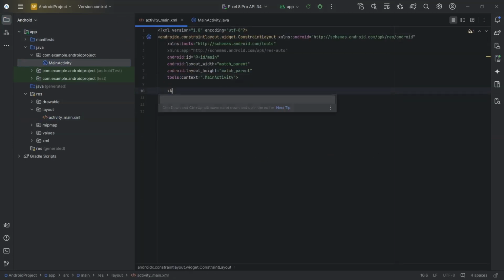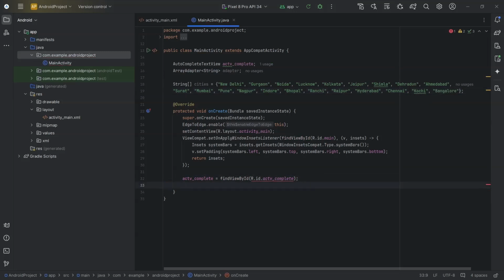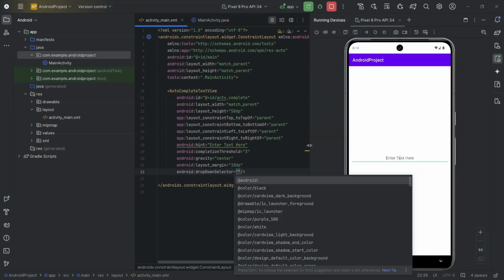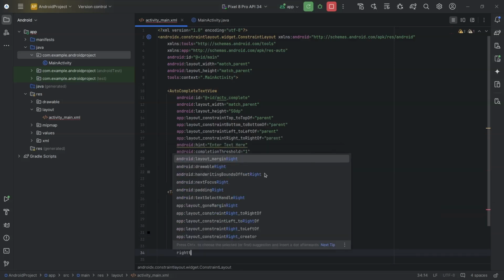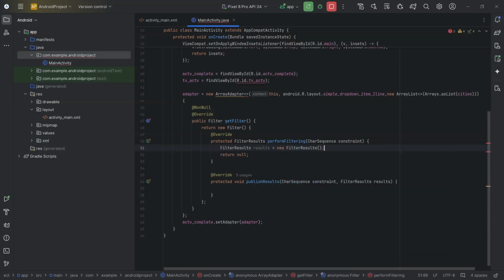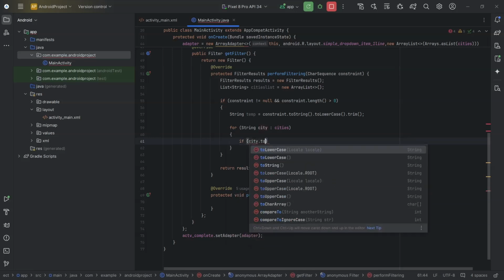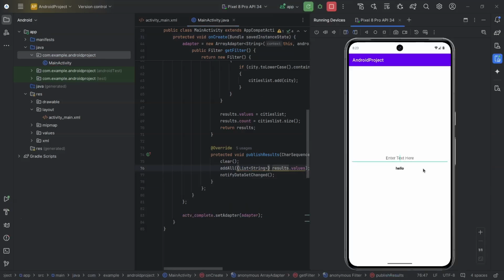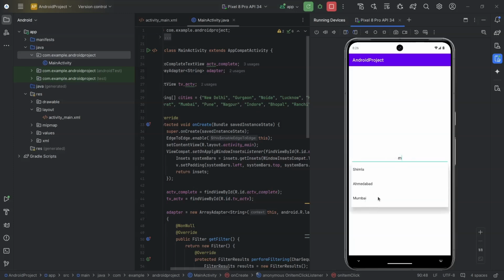How to create an AutoCompleteTextView - Android Studio | JAVA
Watch this video to know about creating an AutoCompleteTextView in Android Studio .

Dive into the world of Android app development with this comprehensive guide on creating an AutoCompleteTextView in Android Studio!

In this video, I will walk you through the essentials, showcasing step-by-step how to enhance your app’s usability and aesthetic.

*Chapters :*

00:00 - Intro

00:43 - Creating AutoCompleteTextView in Android Studio

01:48 - Creating Data

02:17 - Adapter for the AutoCompleteTextView

02:56 - Threshold and few dropDown attributes

04:17 - Adding a TextView

05:04 - Making Changes to the adapter

05:27 - Using Filters and then publishing results

09:07 - Displaying Result in TextView